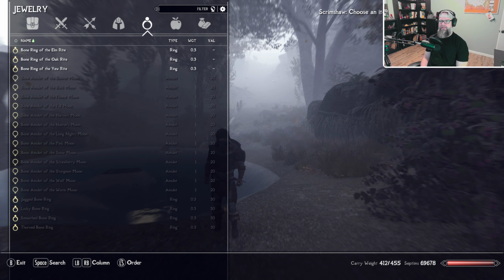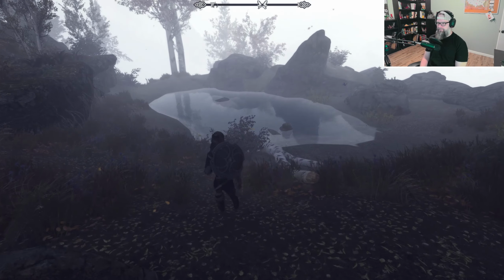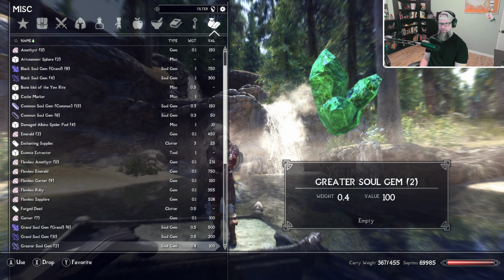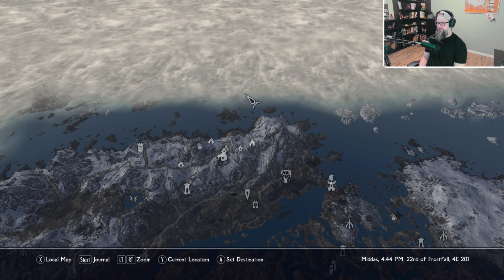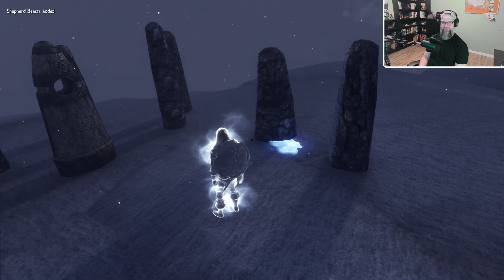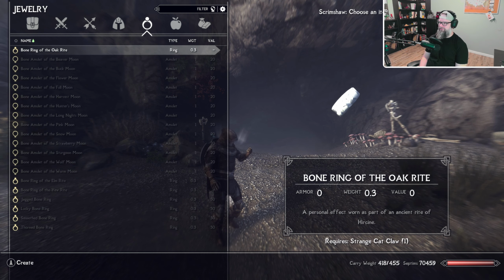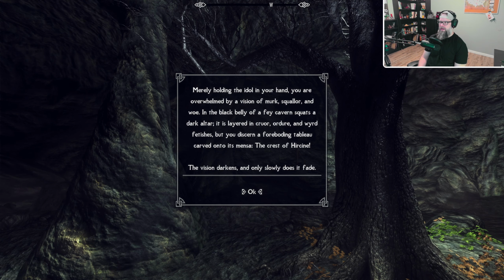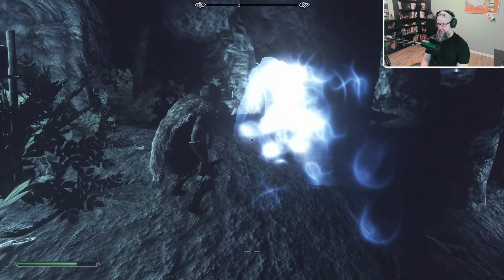Hunterborn Hidden Quests - Skyrim Mod Guide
Hunterborn is a great mod that players have been using for years to expand the amount of crafting materials gathered from animals in Skyrim. It's Scrimshaw system also allows you to create fun items to expand your hunter build.

But did you know it also has a hidden quest line? Not many players do! So, I'm here to divulge these secrets to you. They can cryptic, obscure, and hard to follow, but I walk you through all of it, and also show off the unique minor and major powers that you're given as a reward.

CHAPTERS
0:00 Intro
0:18 Yew Rite Quest
7:24 Shroud Passing Power
8:33 Elm Rite Quest
11:56 Shepherd Beasts Power
13:40 Oak Rite Quest
19:35 Ken Hunted Power